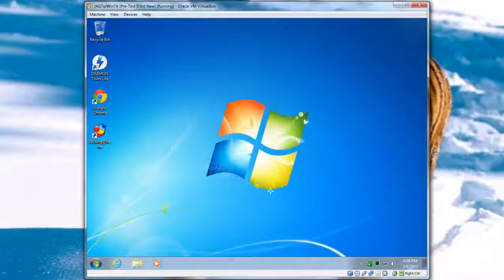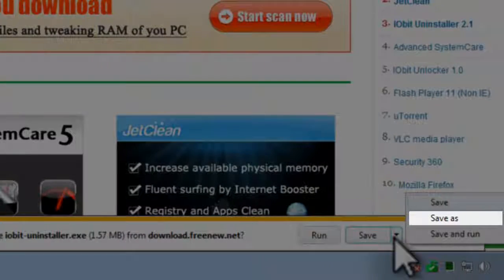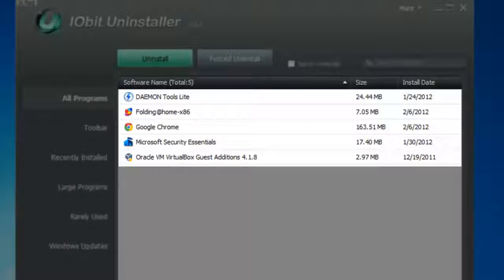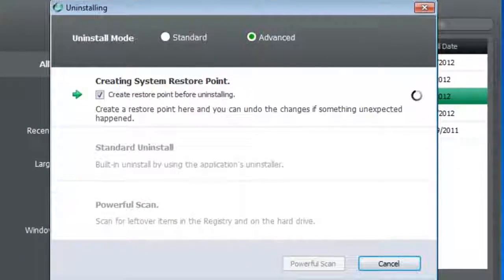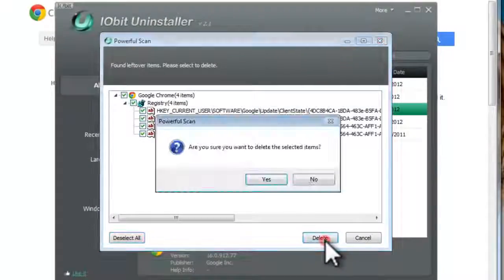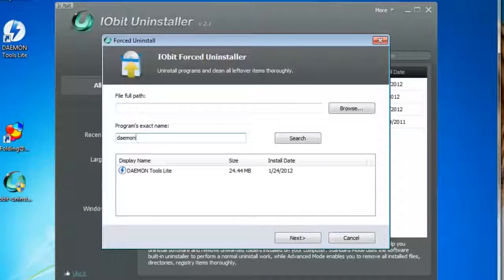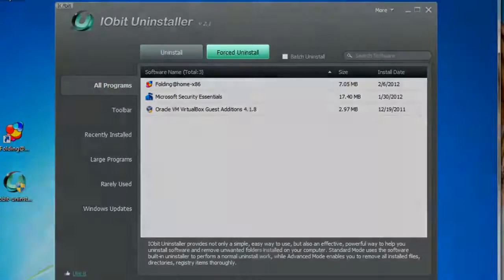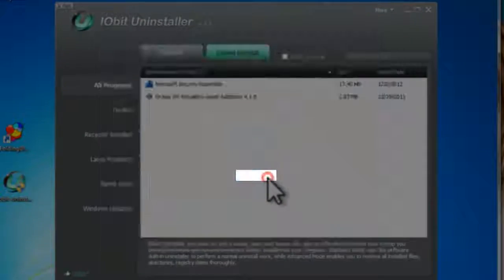Uninstall ANY Program With IObit Uninstaller Tutorial